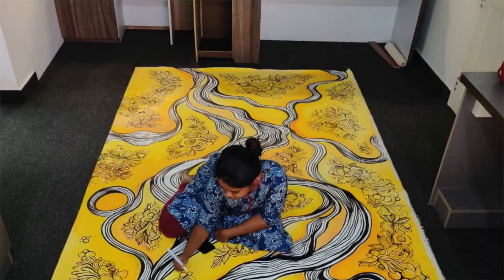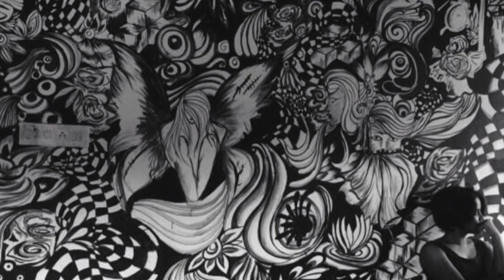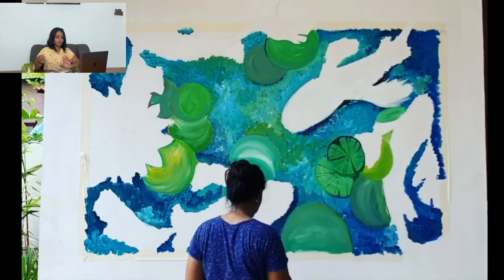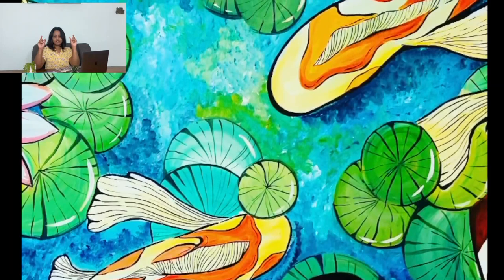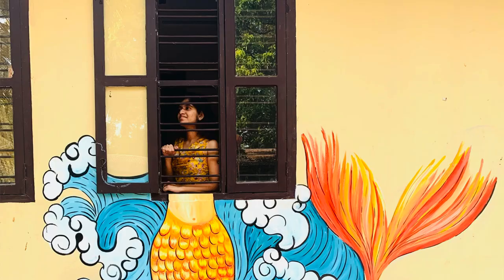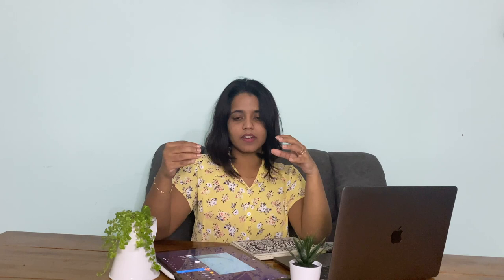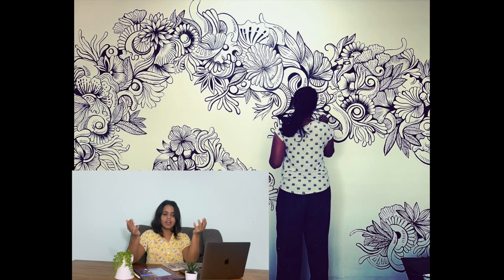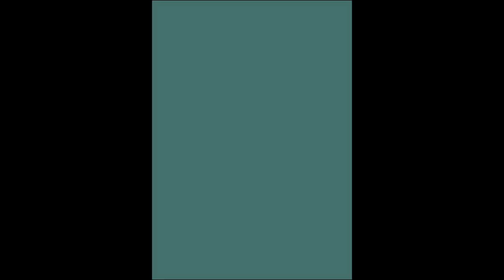Sozo Art workshop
Basic Art Workshop on wall art